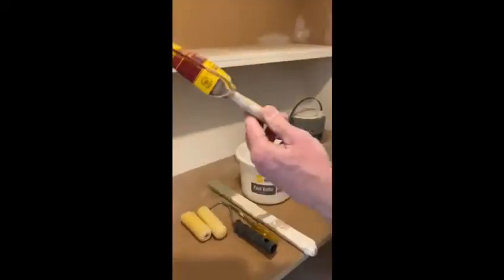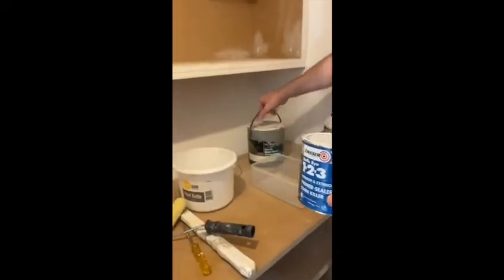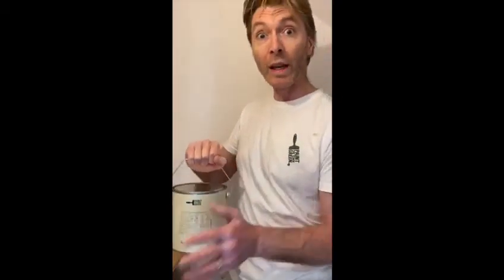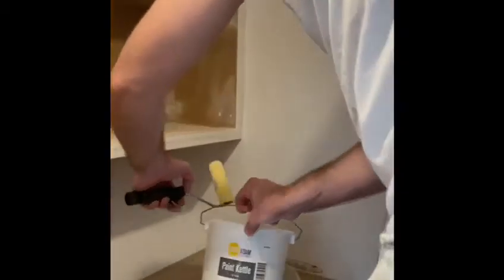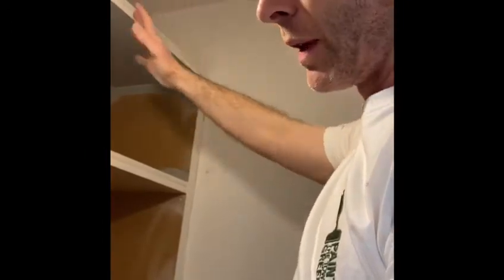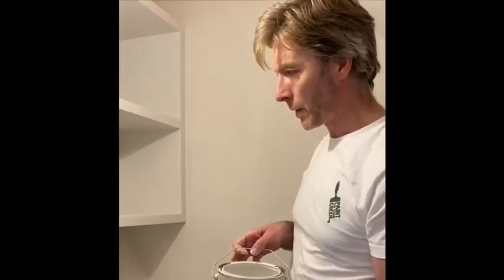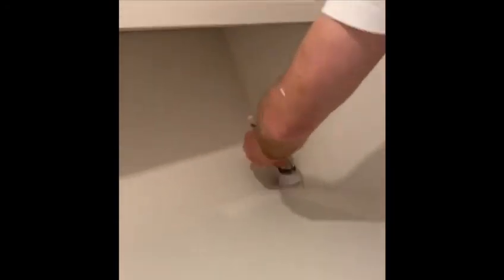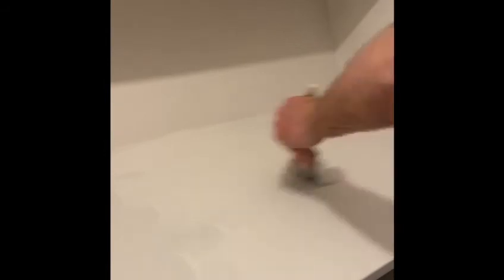Paint the Town Green Self-Isolation Decoration tutorial E7 : How to prime and paint MDF shelves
In the last tutorial (E6), we showed you how to prepare MDF shelves for painting. Never one to do half a job, we show you in this episode how to prime and paint them and what tools to use. Presented by Paint the Town Green founder, Phil Robinson who after two years of promising to get round to it, has finally finished his daughter's wardrobe shelves during this period of self-isolation. Watch to find out how to apply paint to shelf edges and surfaces and why you need to lie on the floor afterwards to critique your own work. Turn your isolation frustration into elation with a little successful diy decorating!